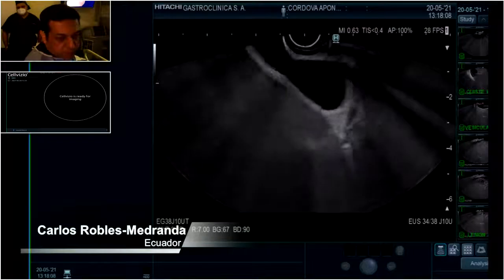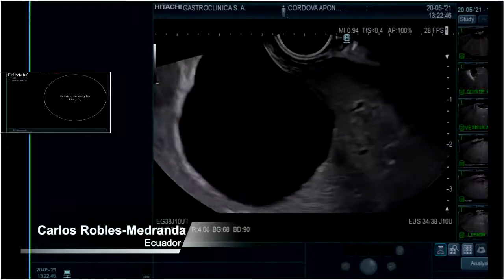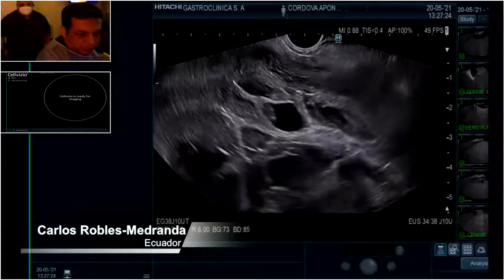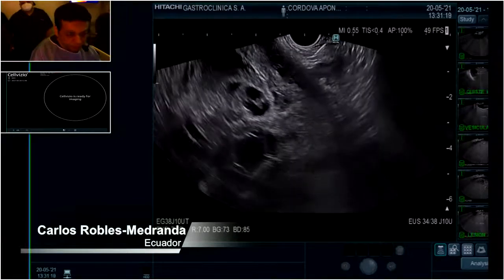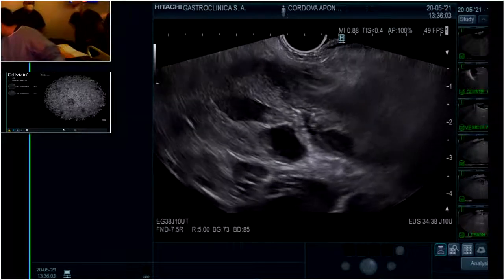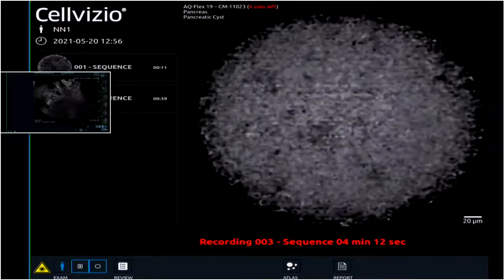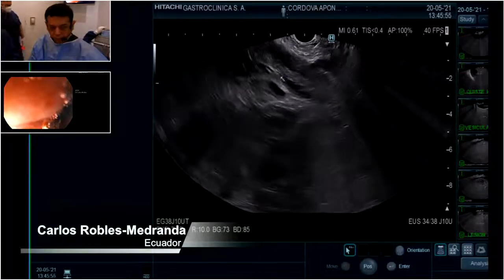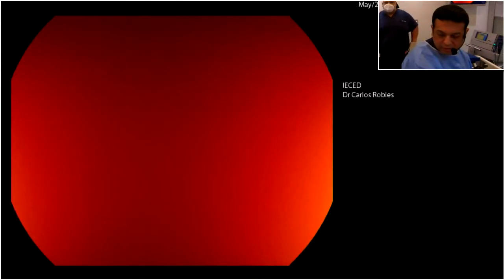DEALING WITH A PANCREATIC CYST BY ENDOSCOPIC ULTRASOUND IN 2021